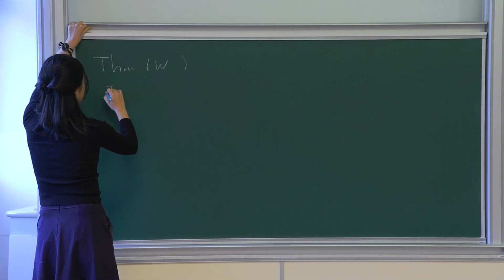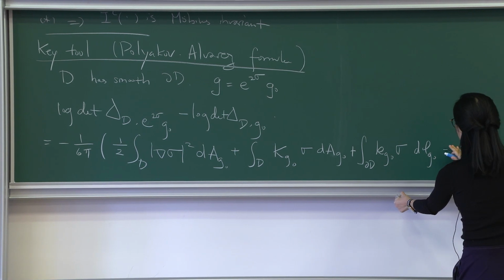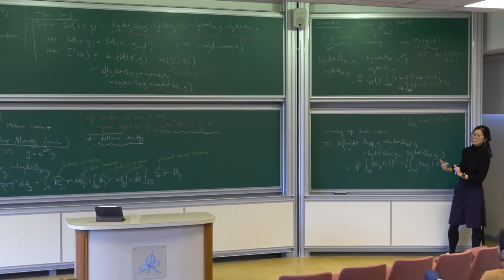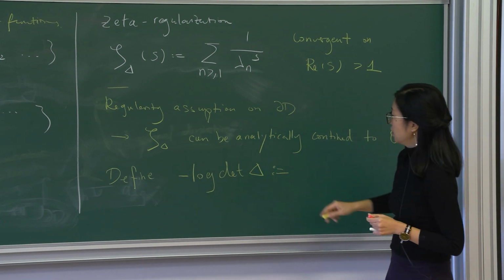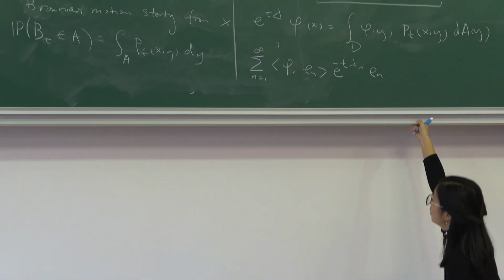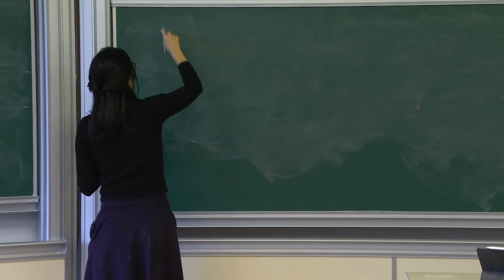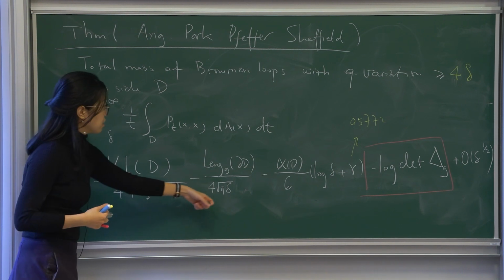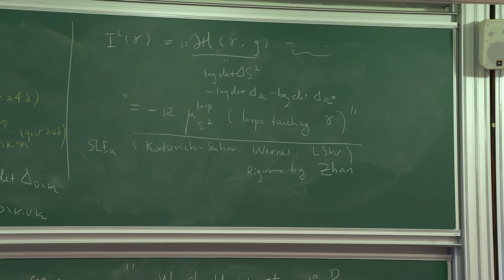Yilin Wang - 3/4 The Loewner Energy at the Crossroad of Random Conformal Geometry (...)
The Loewner energy for Jordan curves first arises from the large deviations of Schramm-Loewner evolution (SLE), a family of random fractal curves modeling interfaces in 2D statistical mechanics. In a certain way, this energy measures the roundness of a Jordan curve, and we show that it is finite if and only if the curve is a Weil-Petersson quasicircle and connect it to determinants of Laplacians. Furthermore, the Loewner energy is a Kahler potential on the Weil-Petersson Teichmueller space identified with the space of Weil-Petersson quasicircles. Intriguingly, this class of finite energy curves has more than 20 equivalent definitions arising in very different contexts, including Teichmueller theory, geometric function theory, hyperbolic geometry, spectral theory, and has been studied since the eighties with motivations from string theory. The myriad of perspectives on this class of curves is both luxurious and mysterious.
I will overview the links between Loewner energy and SLE, Weil-Petersson quasicircles, and other branches of mathematics it touches on. I will highlight how ideas from random conformal geometry inspire new results on Weil-Petersson quasicircles and discuss further directions.​

Yilin Wang (IHES)